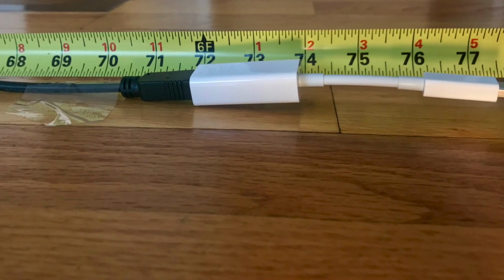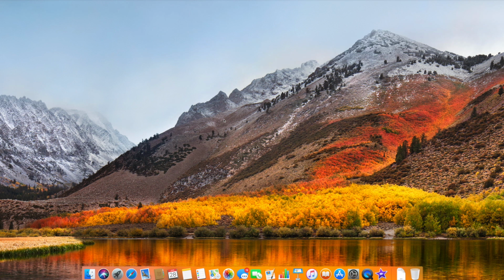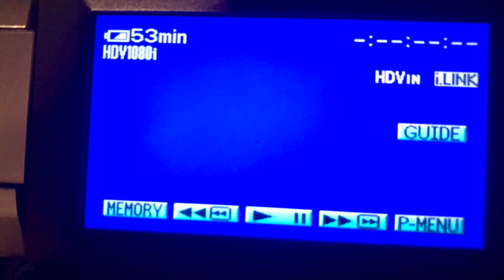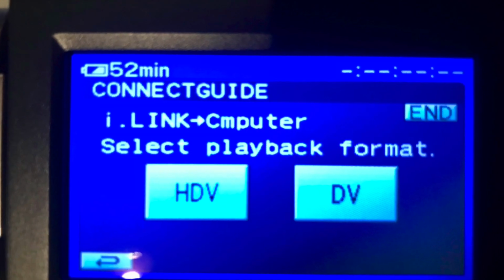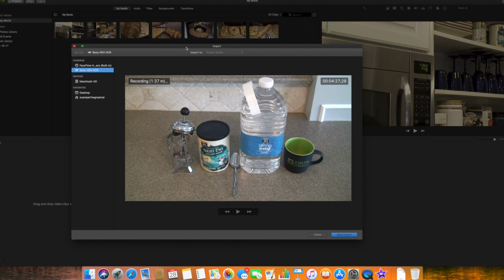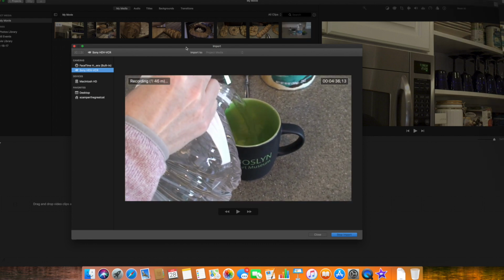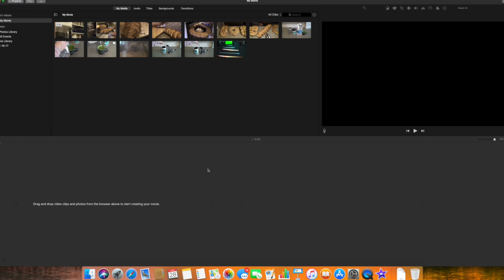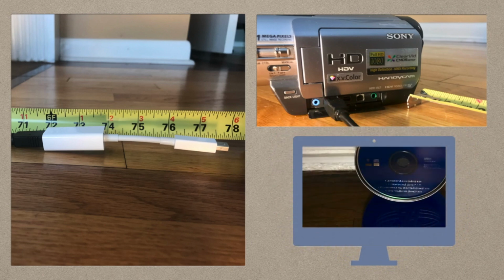How to upload Sony HandyCam video to your iMac with a Thunderbolt to FireWire Adapter.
Want to know how to upload mini-DV recordings from a Sony HandyCam Camcorder to an Apple Mac?  Use a FireWire cable, a Thunderbolt to FireWire Adapter, a Sony HandyCam HDR-HC7, a 27 inch iMac, and iMovie software!

Thank you to Hanna Omaha for letting me use her music

Amazon Link for the Thunderbolt to FireWire Adapter:

FireWire Cable at Amazon